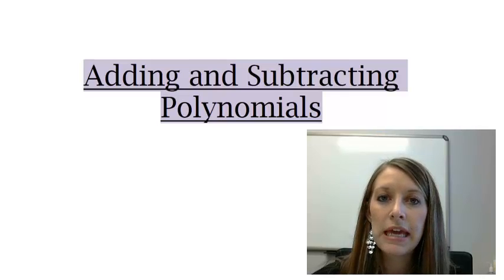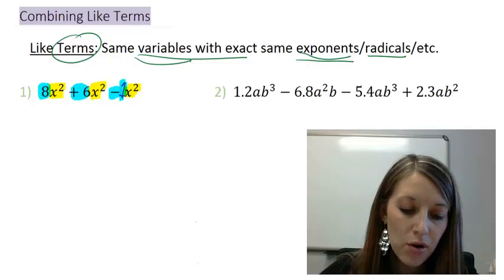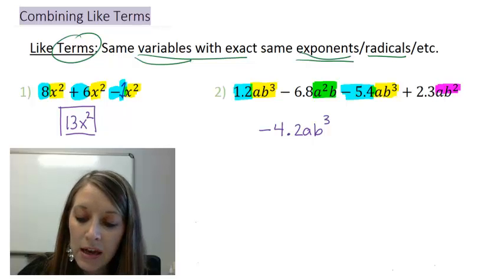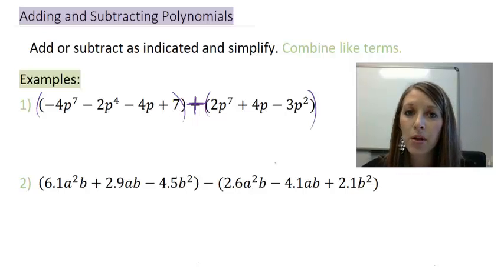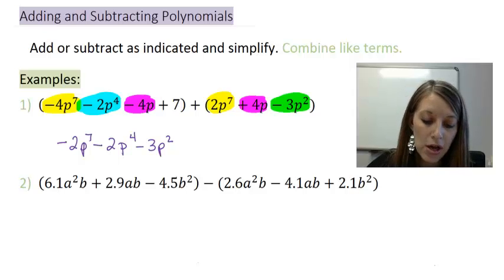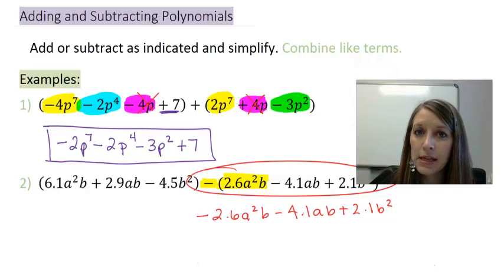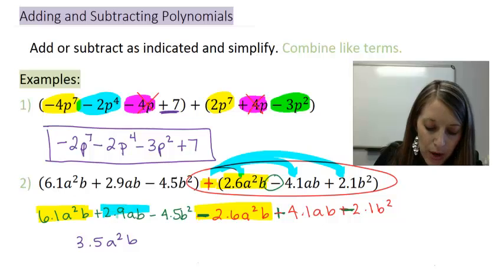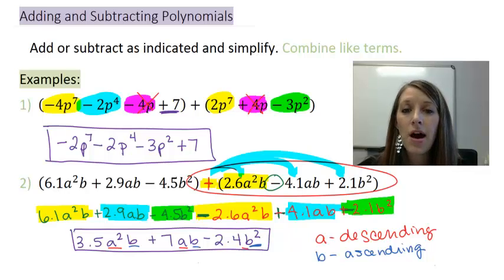4: Adding and Subtracting Polynomials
***NOTE: there is a mistake in this video around the 10:50 mark. It should be:
- 4.5b^2 + -2.1b^2= -6.6b^2***

Combining like terms to add and subtract polynomials.

Part 4 of 6 in polynomial series.